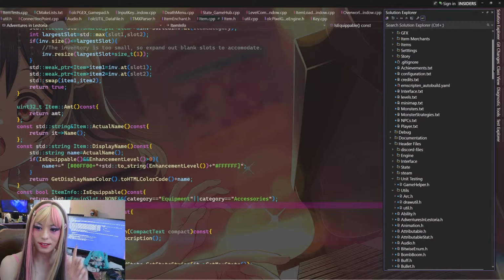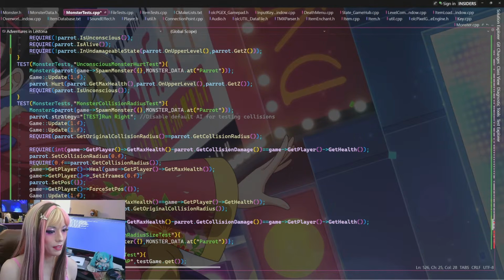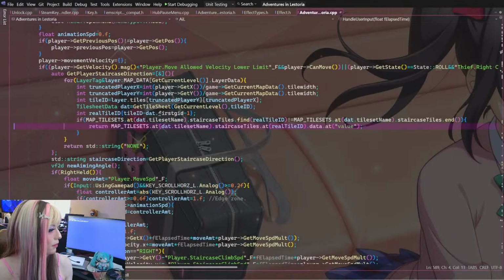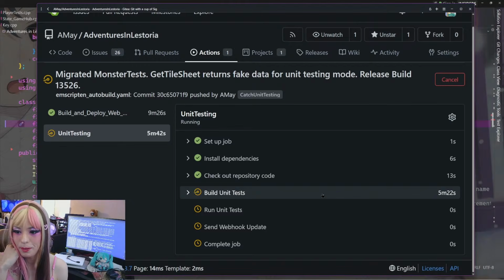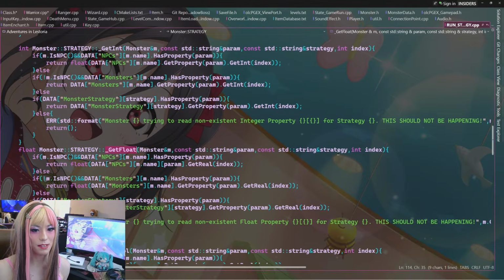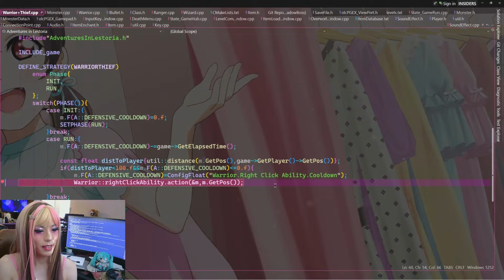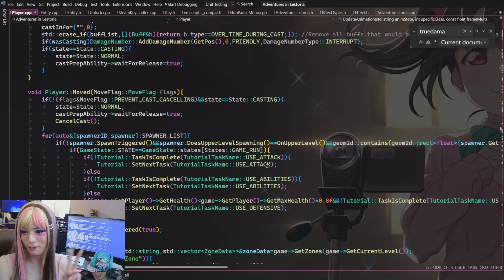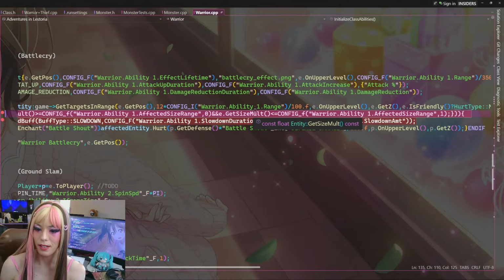[C++] RPG Game Development!! Day 477 - Catch2 Unit Testing Conversion! + Chapter 4 Boss AIs